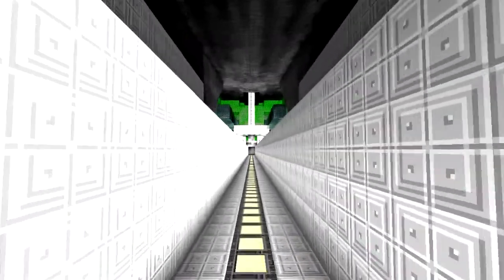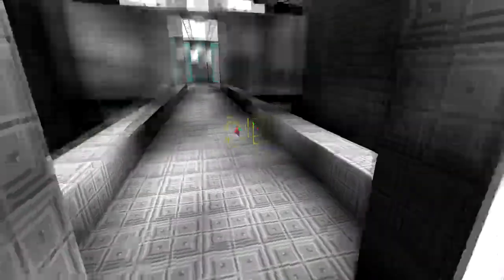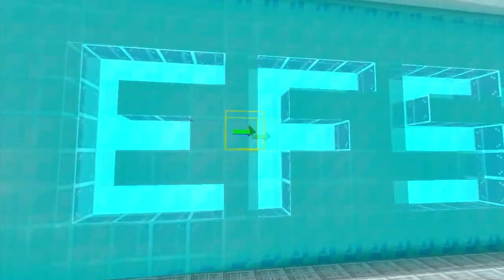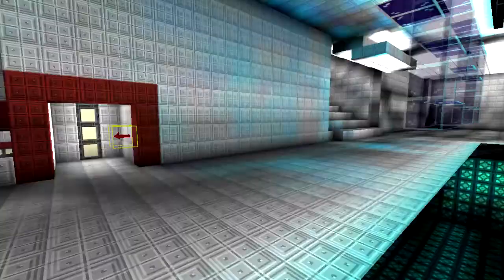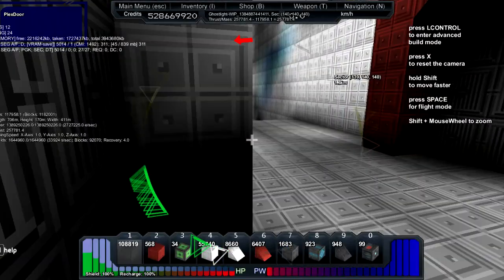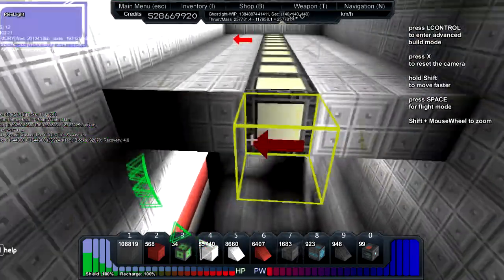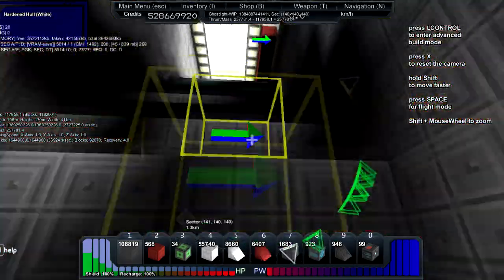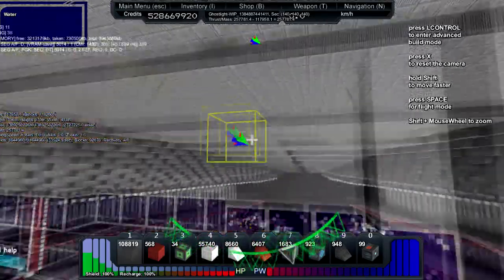GhostLight Walkthrough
So I am trying to up my game on the editing front, hope y'all enjoy, any suggestions are welcome! Today I decided to actually show off some of the building I've done, I apologize for my voice, I'm a bit ill. I hope y'all enjoy!